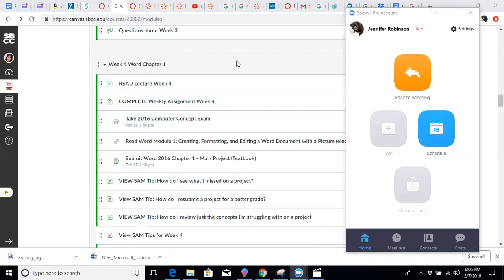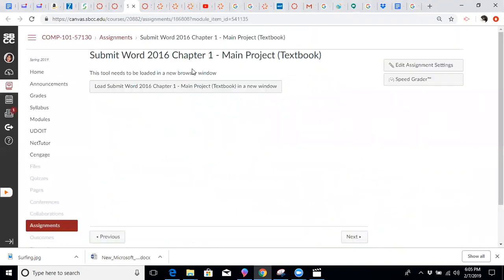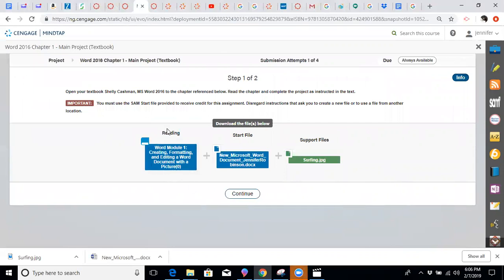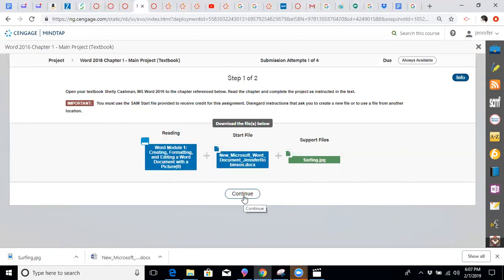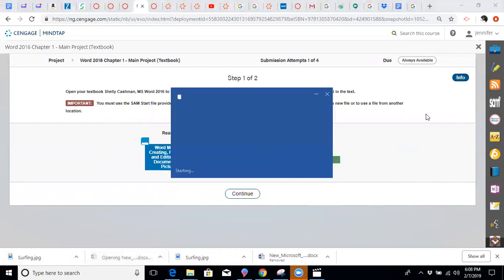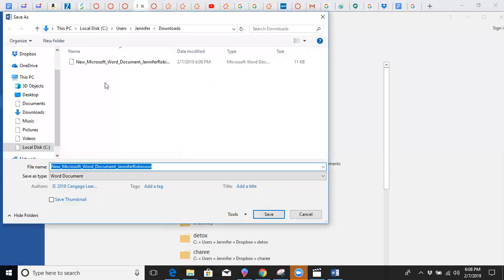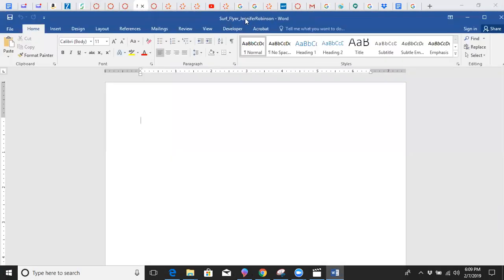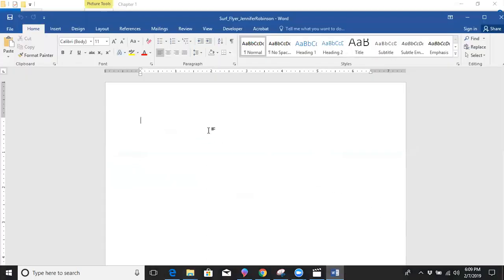Word Chapter 1 Main Textbook Project Downloading the start files